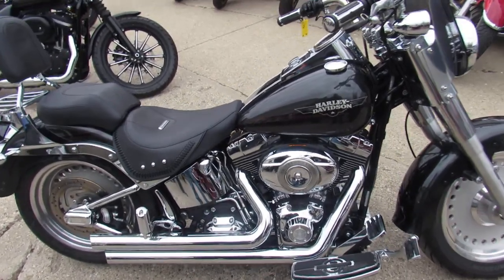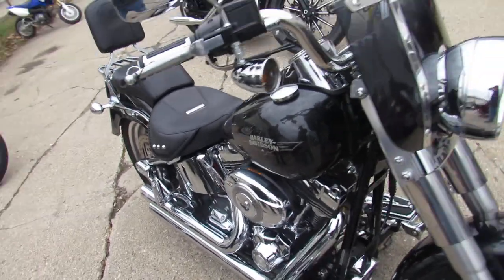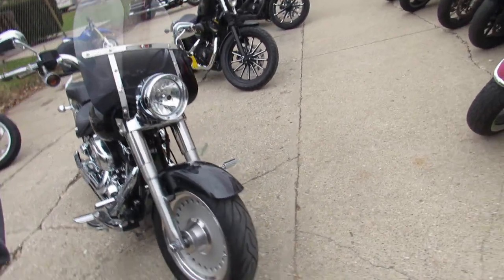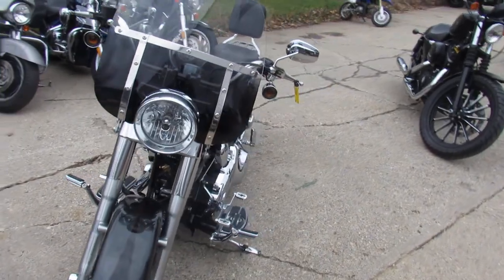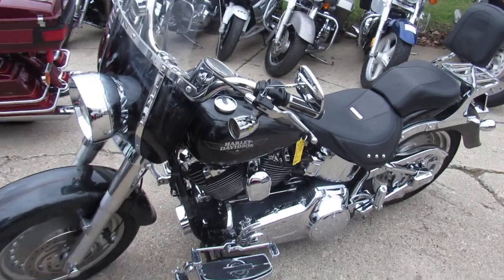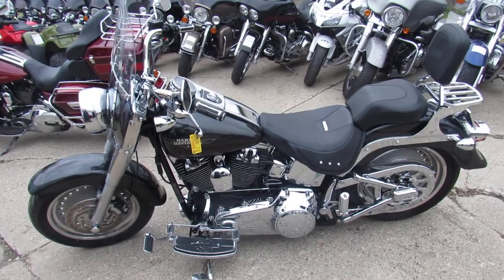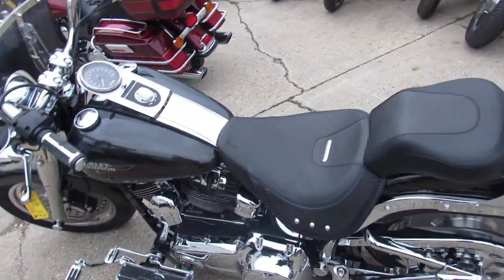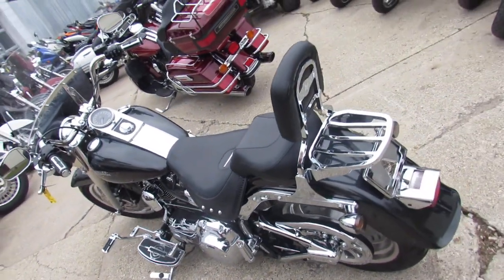Fat Boy for sale in Michigan $9,999 U3840